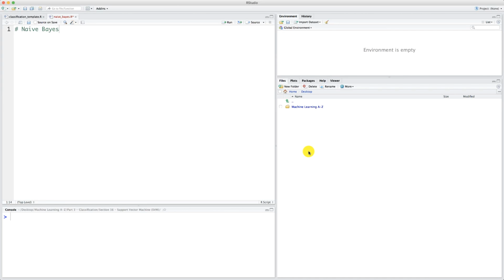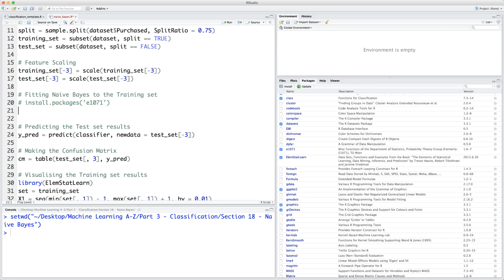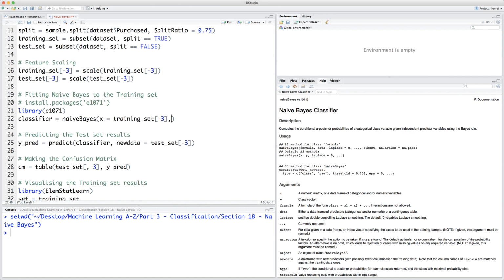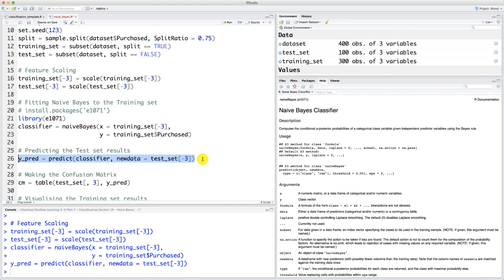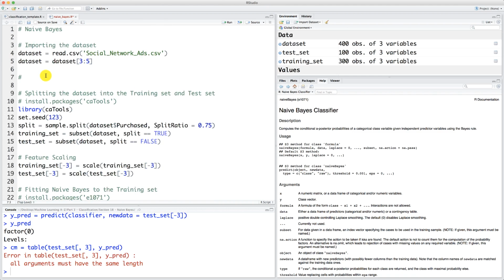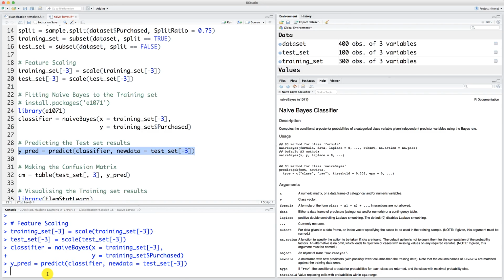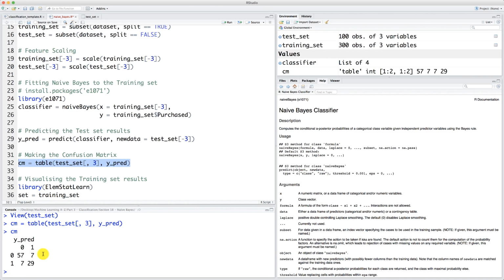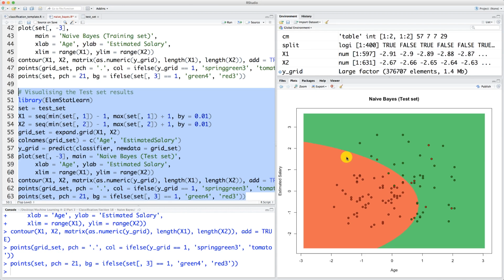950390 108 Naive Bayes in R Machine Learning A Z™: Hands On Python & R In Data Science